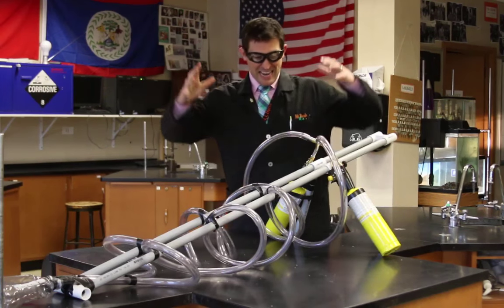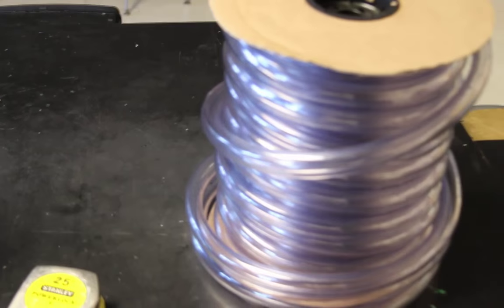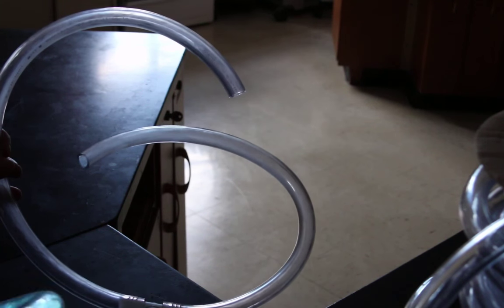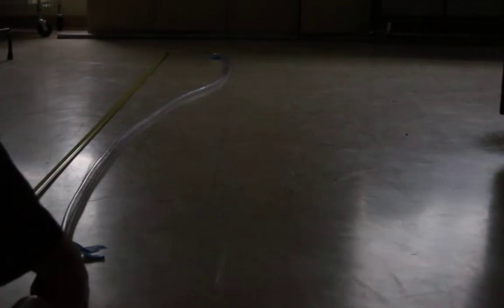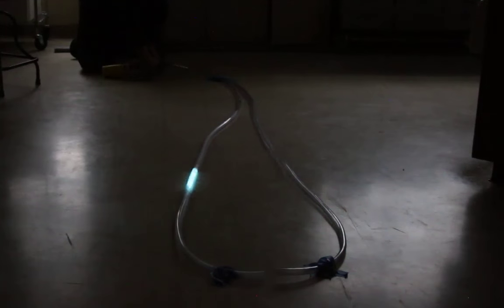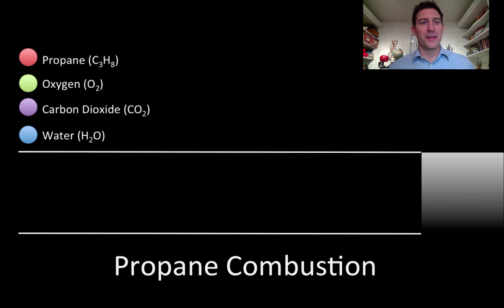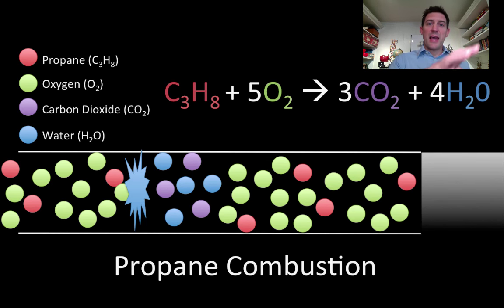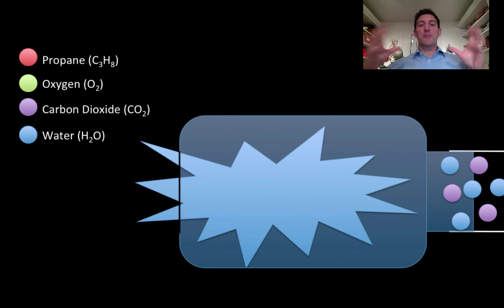Propane Fireball Cannon - How to Shoot Blue Fireballs!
Craig Beals explains how to make a propane fireball cannon using a propane torch, vinyl tubing, pvc and a soda bottle - and the science behind the combustion reaction that makes it work.